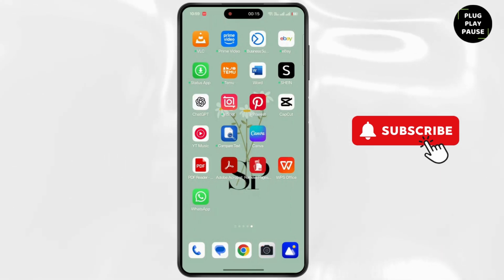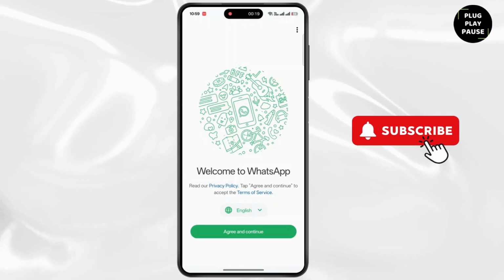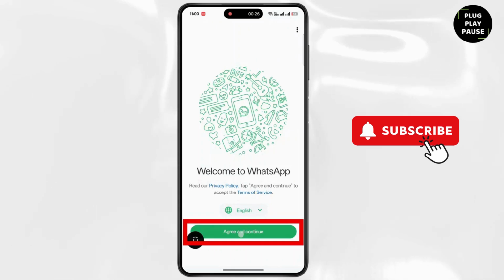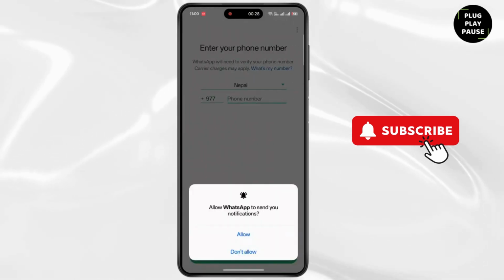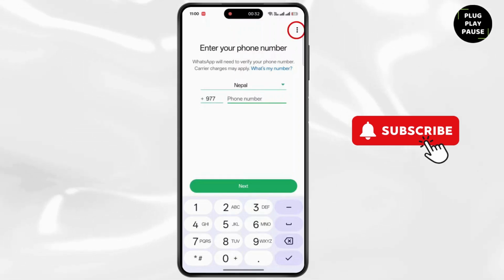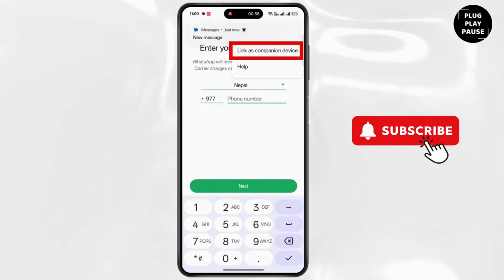How to Use WhatsApp on 2 Phones with Same Number Without WhatsApp Web ?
Hello Guys,

Welcome to our step-by-step guide on "How to Use WhatsApp on 2 Phones with Same Number Without WhatsApp Web"! If you've ever wanted to use WhatsApp on multiple devices but don’t want to rely on WhatsApp Web, this video is for you. We'll walk you through the process of using WhatsApp on two phones with the same phone number, without the need for a web connection.

In this video, you will learn:

How to use WhatsApp on two phones with the same number
How to set up WhatsApp on two different phones without WhatsApp Web
How to sync WhatsApp across multiple devices
How to get WhatsApp on a second phone
Tips to manage WhatsApp on two devices seamlessly